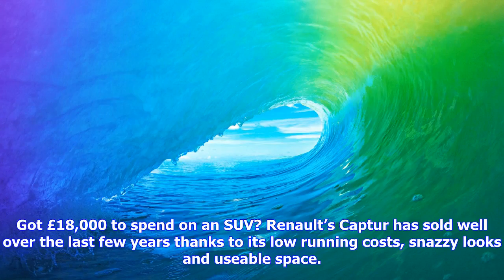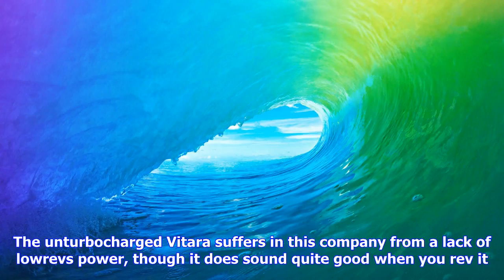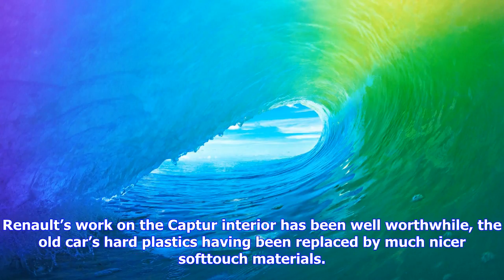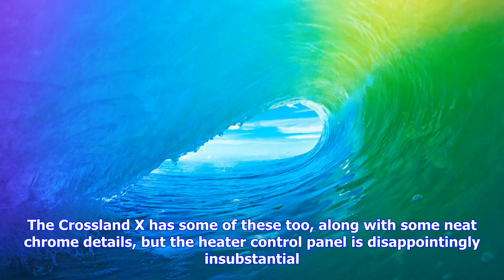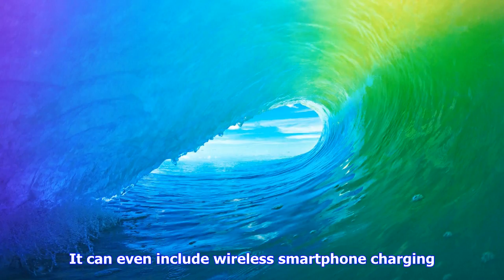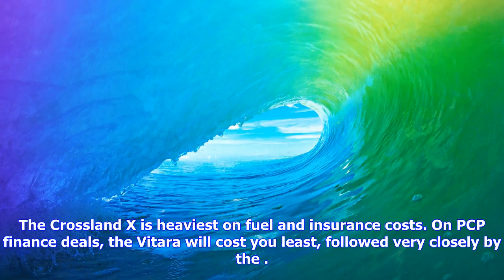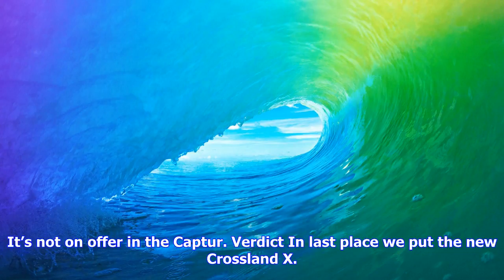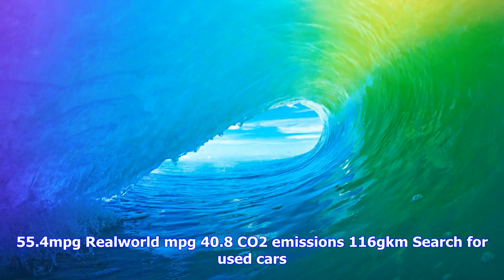Breaking News | Three compact suvs that won't break the bank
Three compact suvs that won't break the bank

Got £18,000 to spend on an SUV? Renault’s Captur has sold well over the last few years thanks to its...